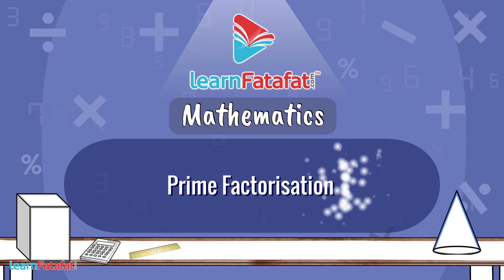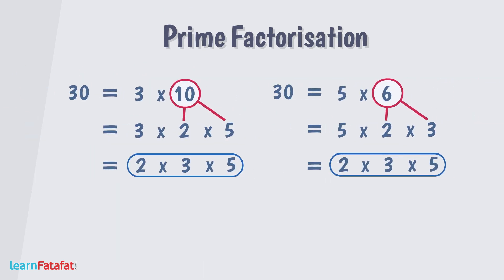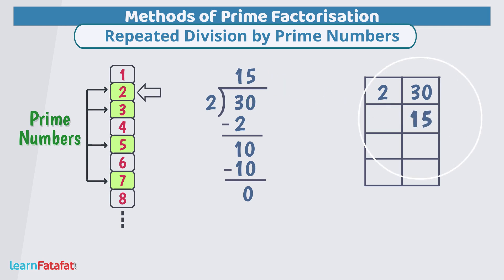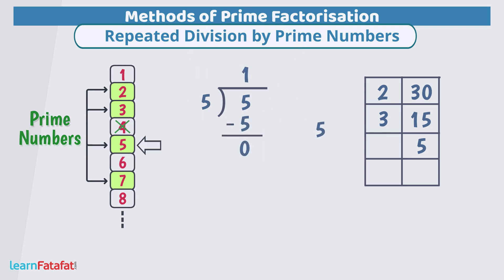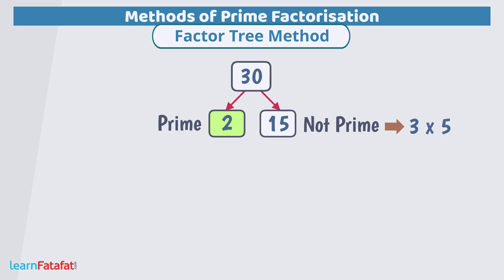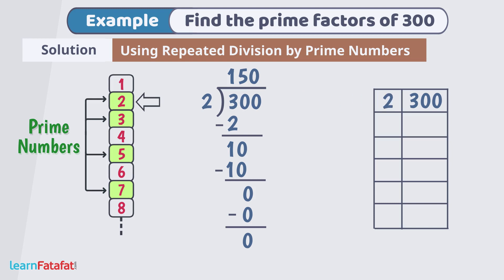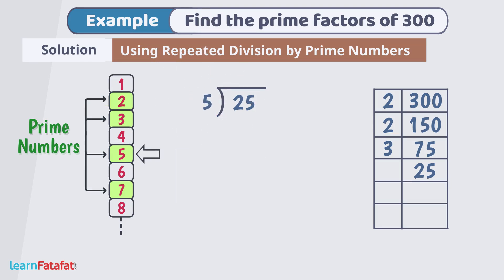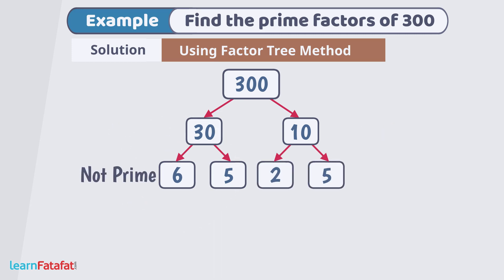Prime Factorisation | Playing with Numbers Class 6 Maths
In this video we will learn:
What is factorisation
What is prime factorisation
Methods of prime factorisation
1) Repeated division by prime numbers
2) Factor tree methods